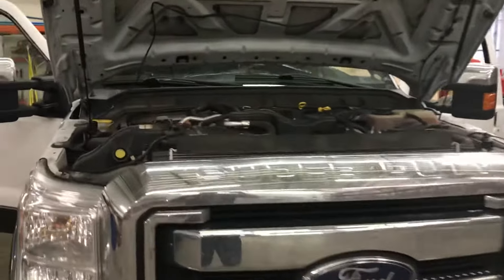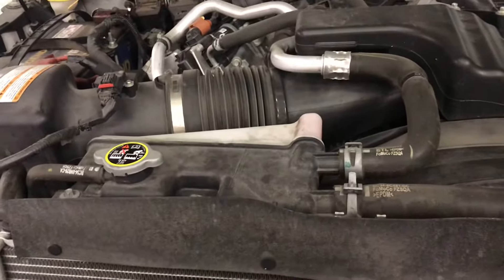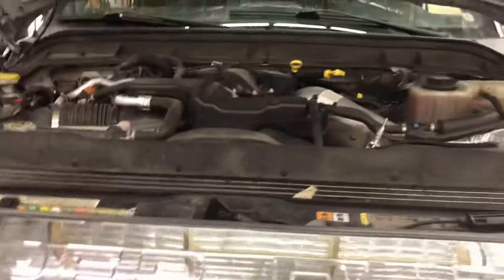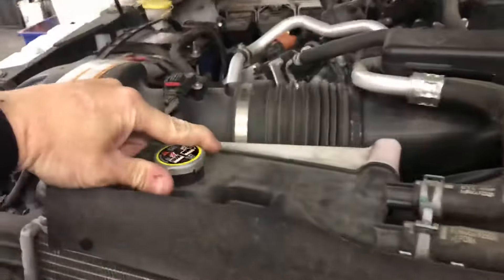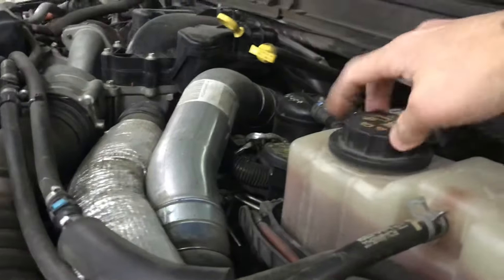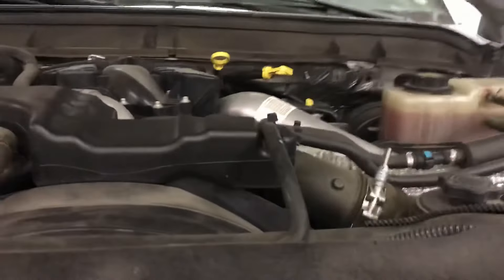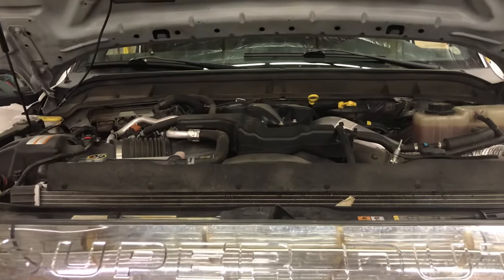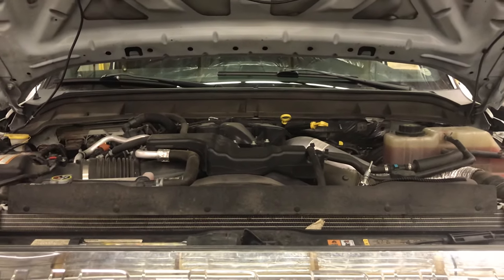Location of Primary and Secondary coolant Reservoirs / fill & bleed system 6.7 Ford F-250 / F-350.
Showing the location of primary and secondary coolant reservoirs. Explaining how to fill and bleed cooling system according to Ford.